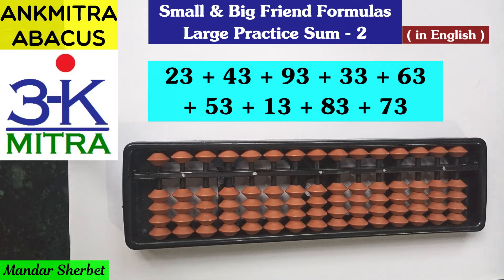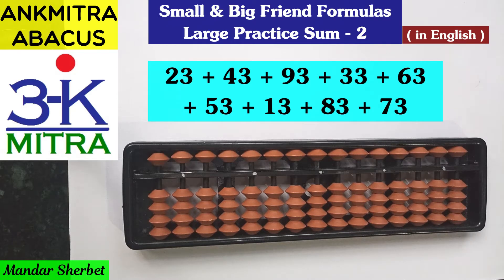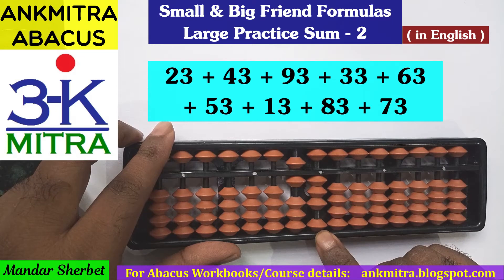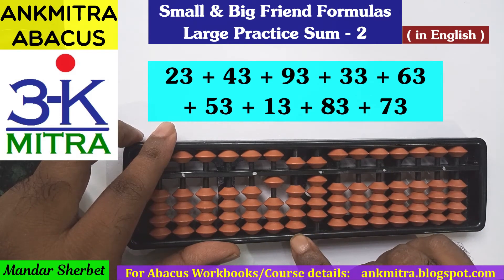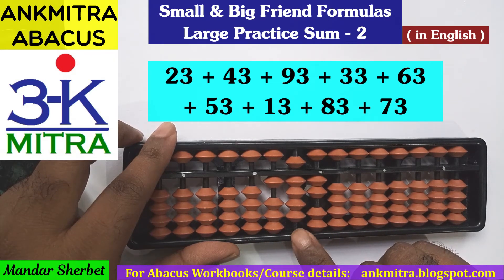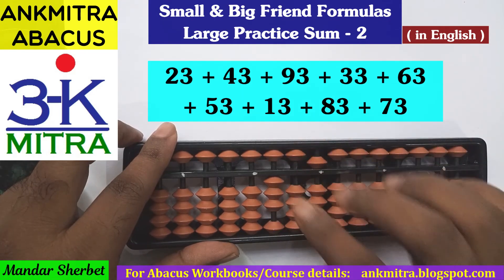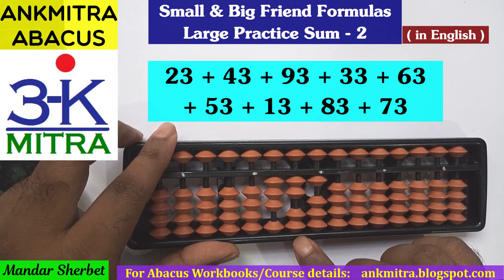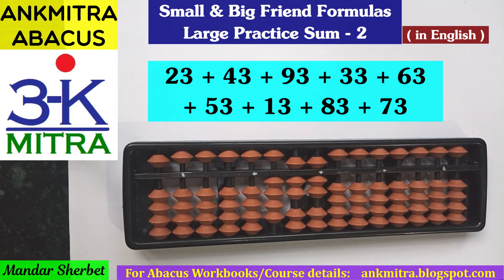English || Abacus Lesson 2 & 4 example || Large Practice Sum - 2 || Abacus Stage - 1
Aim of this Practice Sum is to generate good Practice of +3 Formulas, both in Small Friend & Big Friend, in Unit's Place and also use of other digit Formulas in Random order in Ten's place. Students should ideally try this sum atleast 2 or 3 times after watching & understanding this video. Practice for 2 or 3 times everyday for a few days will help them get good confidence with use of all such Formulas.

For Easy & Convenient Access to all the Abacus Learning Resources (Lesson Videos / Workbooks / Online Course) that I have created so far, please check out the following page: